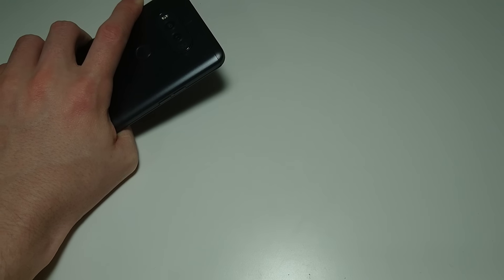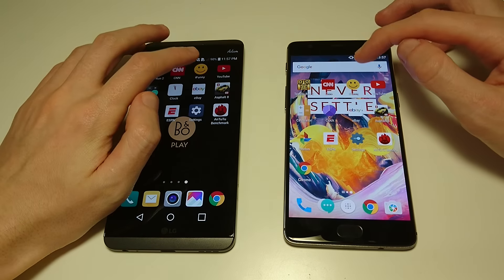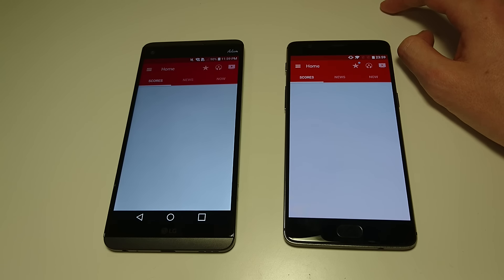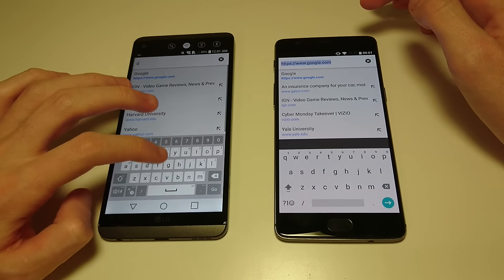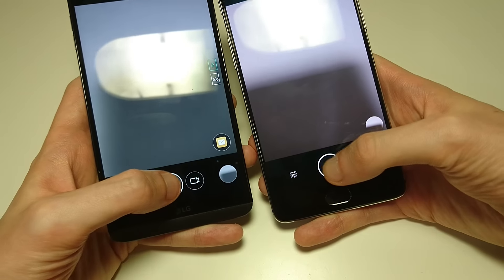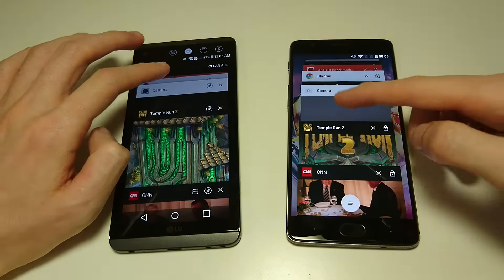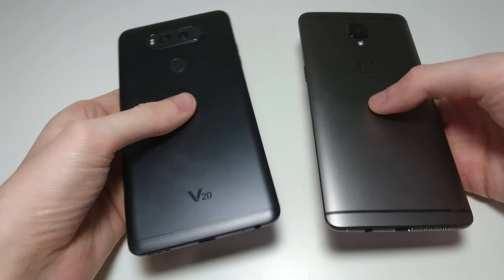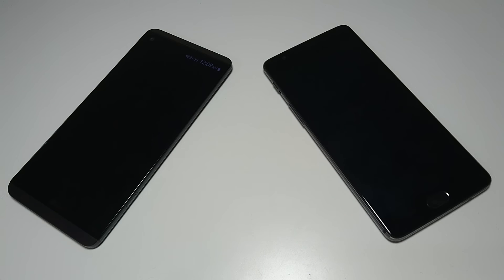OnePlus 3T vs LG V20 Speed Test, Benchmark, Multitasking, Camera Speed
OnePlus 3T vs LG V20 speed test, AnTuTU benchmark, camera speed, multitasking, and more.